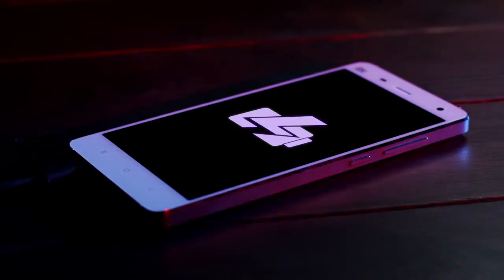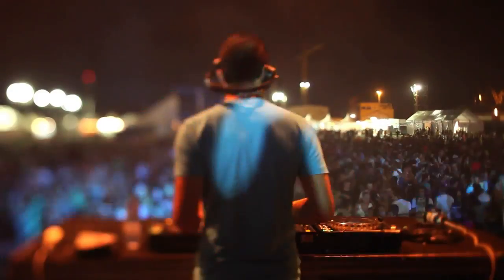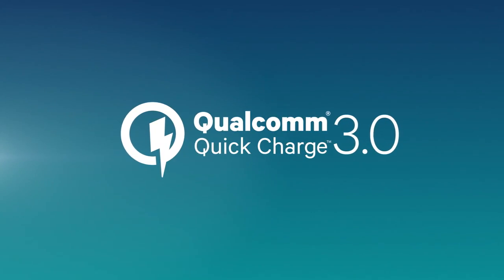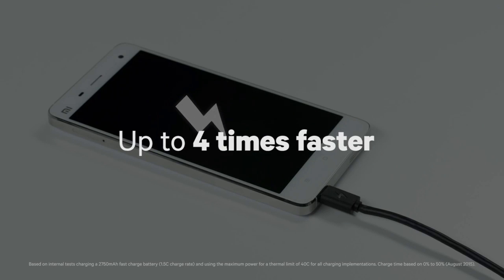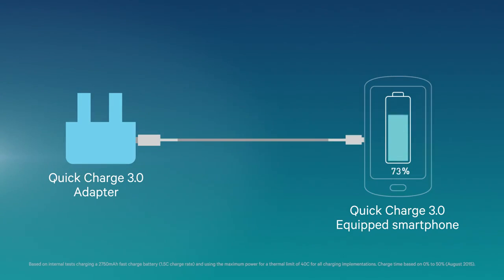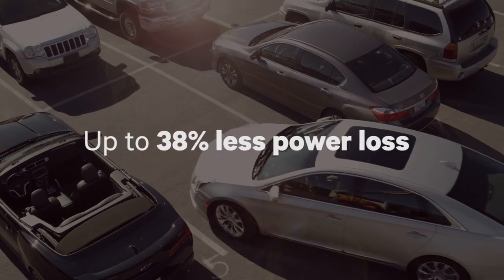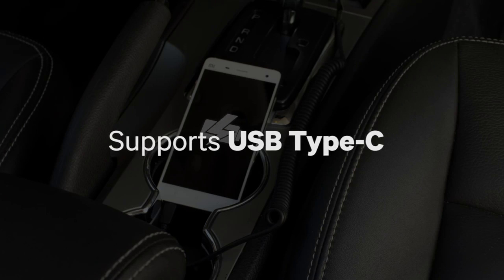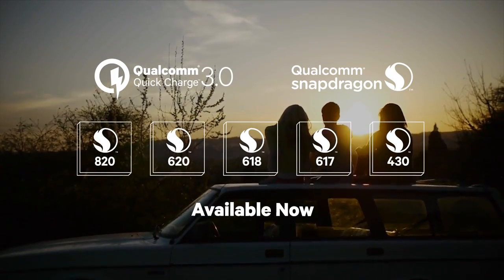Qualcomm Quick Charge 3.0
Mit Quick Charge 3.0 lässt sich ein Smartphone zu 80 Prozent innerhalb 35 Minuten aufladen.